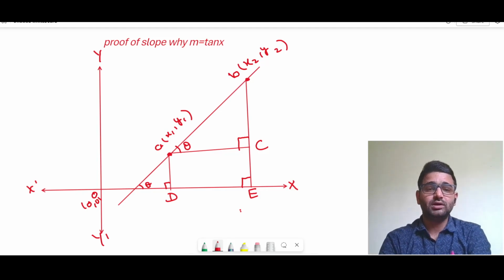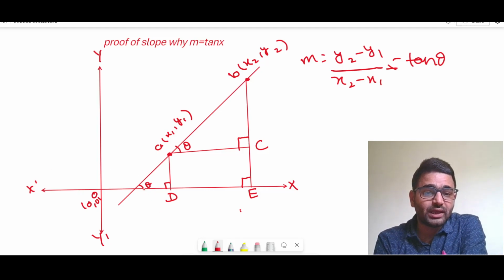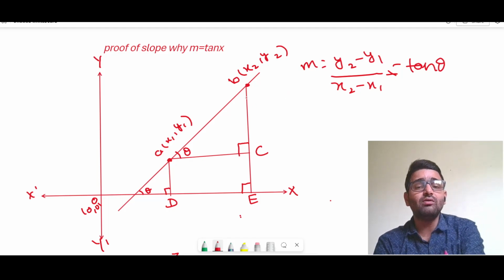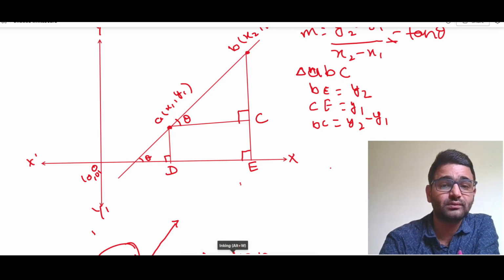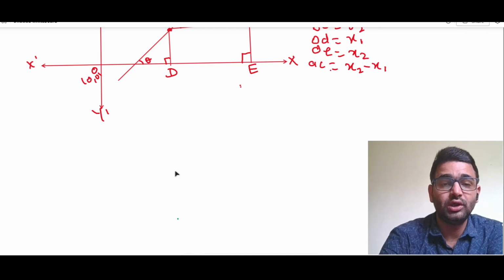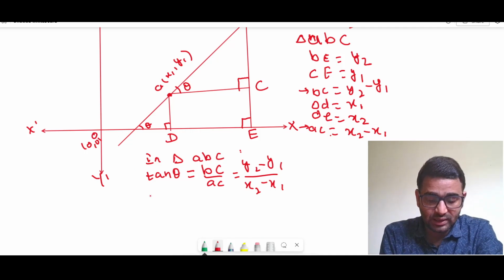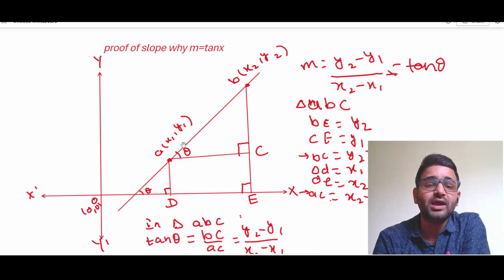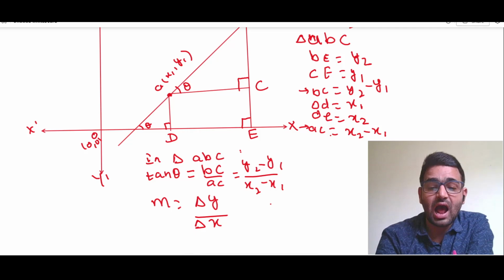In this video, I provide a clear and simple proof of why the slope of a line is defined as m= tan(θ)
In this video, I provide a clear and simple proof of why the slope of a line is defined as m = tan(θ), using the principles of coordinate geometry to explain the relationship between the angle of inclination and the steepness of a line.